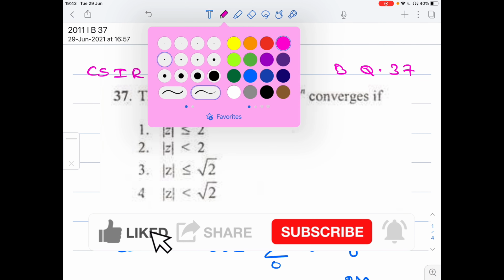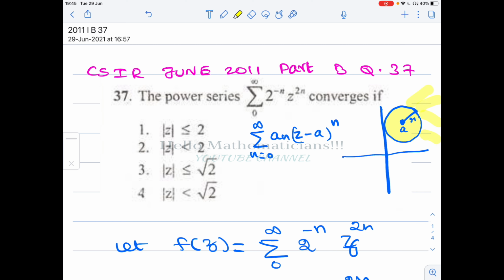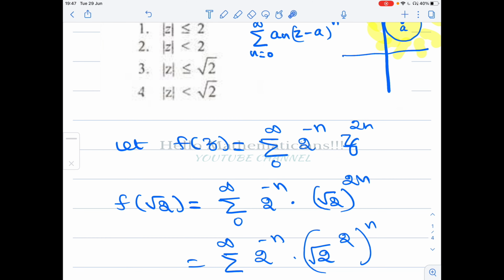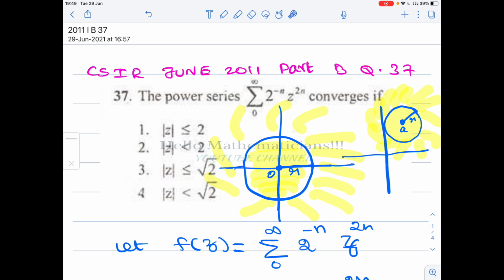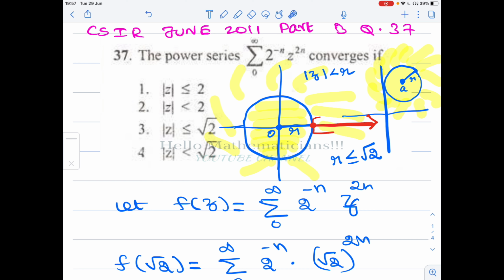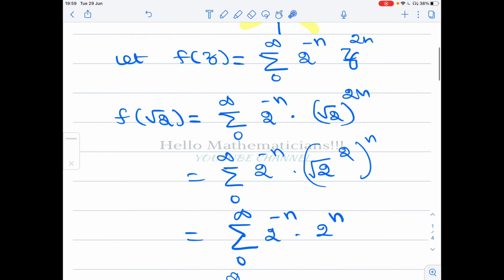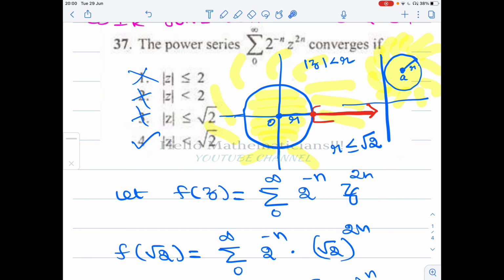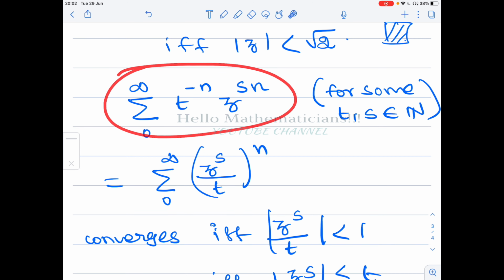RADIUS OF CONVERGENCE OF A POWER SERIES ABOUT THE ORIGIN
RADIUS OF CONVERGENCE OF A POWER SERIES,
ANALYTIC FUNCTIONS,
COMPLEX ANALYSIS,
RADIUS OF CONVERGENCE-GEOMETRIC APPROACH.

IIT JAM PREVIOUS YEAR QUESTION SOLUTIONS.
IIT JEE PREVIOUS YEAR QUESTION SOLUTIONS.
INTERESTING MATHEMATICS PROBLEMS.
IIT JAM ENTRANCE EXAM 2021
IIT JEE ENTRANCE EXAM
TAMILNADU SLET AND SET EXAM SOLUTIONS
STATE-LEVEL ELIGIBILITY TEST EXAM  SOLUTIONS
NBHM M.A/M.SC EXAM PREVIOUS YEAR SOLUTIONS
NBHM  PHD EXAM PREVIOUS YEAR SCHOLARSHIP
NBHM INTERVIEW QUESTIONS
MATHEMATICS PHD INTERVIEW QUESTIONS
MATHEMATICS PROBLEM SOLVING
CMI ENTRANCE EXAM SOLUTIONS
TIFR GS 2010, 2011, 2012, 2013, 2014, 2015, 2016, 2017, 2018, 2019,2020 SOLUTIONS
ISI ENTRANCE EXAM SOLUTIONS
MATHEMATICAL CONCEPTS AND UNDERSTANDING
PG TRB
GSET MATHEMATICS 2021
MHSET MATHEMATICS 20211